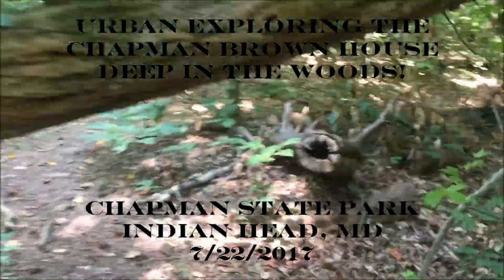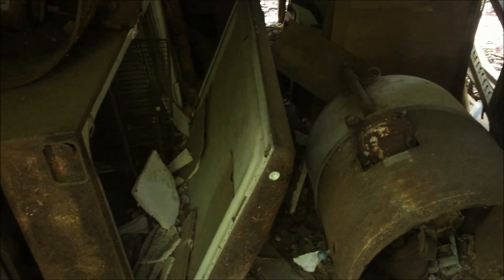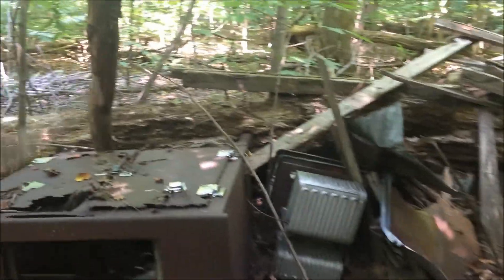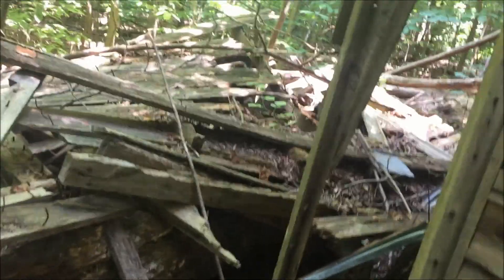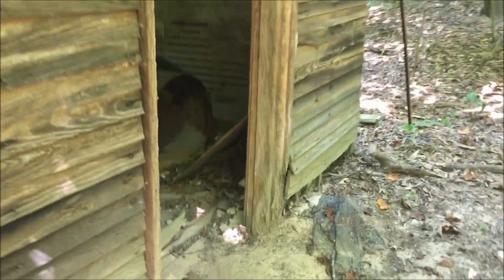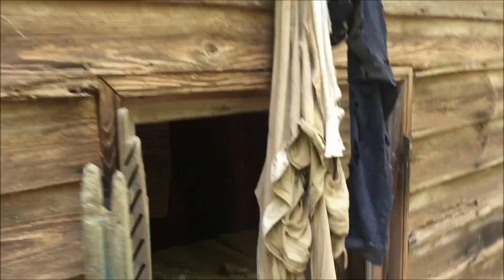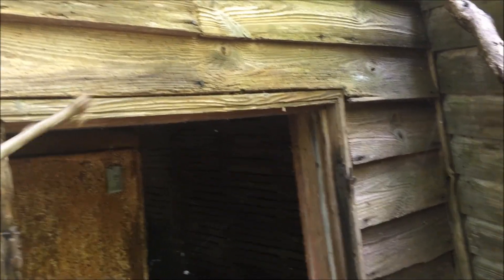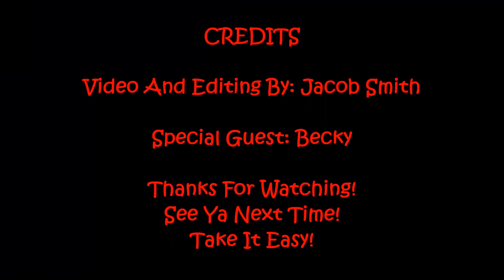Urban Exploring An Abandoned 18th Century Brown House Deep In The Woods! 7/22/2017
During a visit to Chapman State Park located in Indian Head, MD on 7/22/2017 Becky and I stumble upon an abandoned 18th century brown house deep in the woods off a trail we hiked. This is the full urban exploring tour of this amazing old homestead. I wonder what all history this house has seen and the people who lived there over the years long ago? I hope everyone enjoys this video! I would advise everyone not to venture into this home, it's got a bit of a slant goin and it may not be stable. I have the whole place in this video for everyone to see!